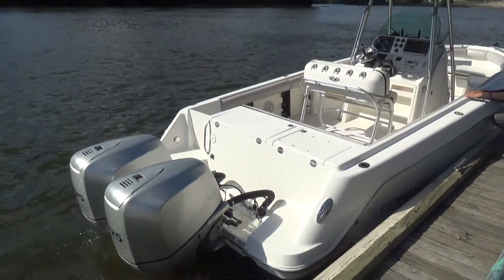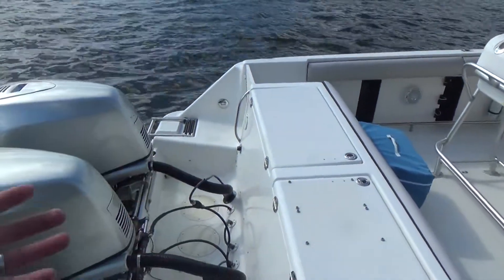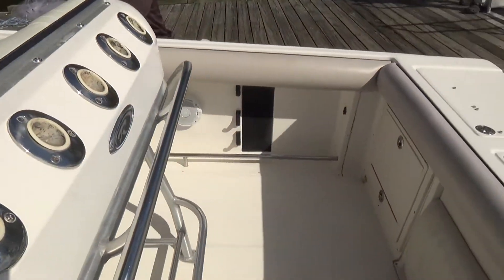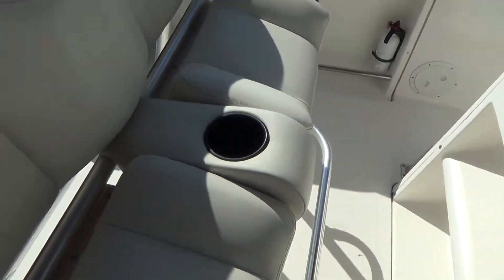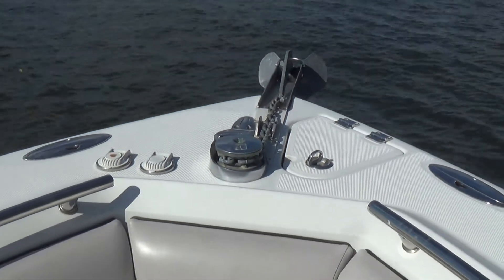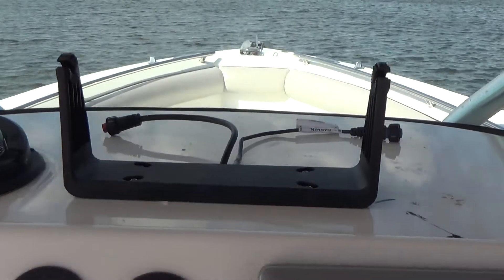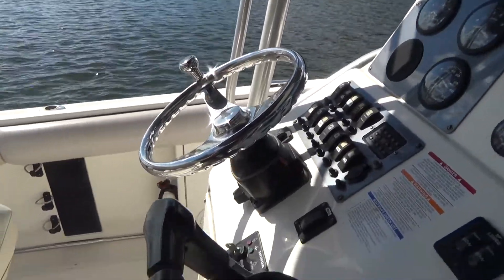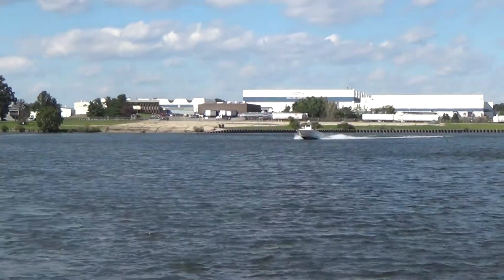2004 Robalo R 260